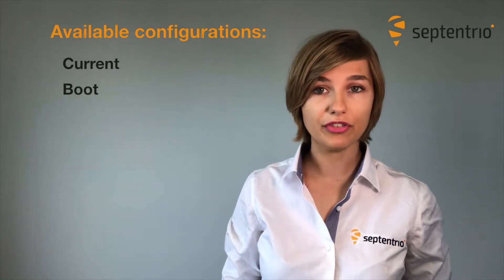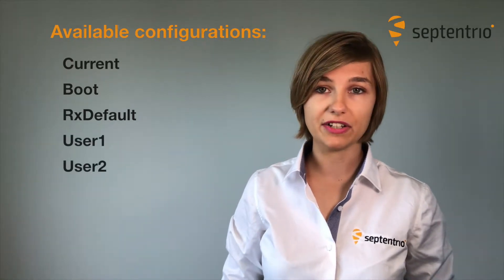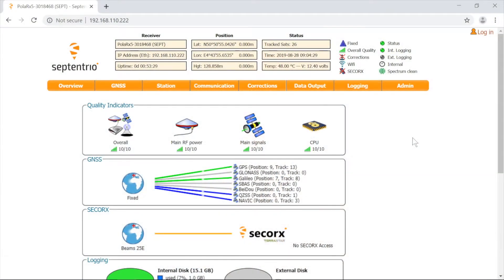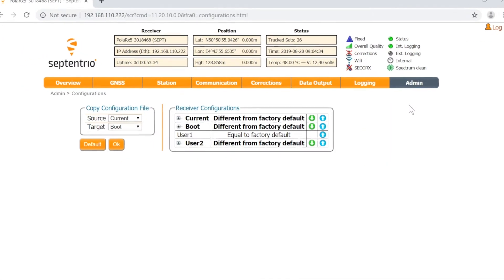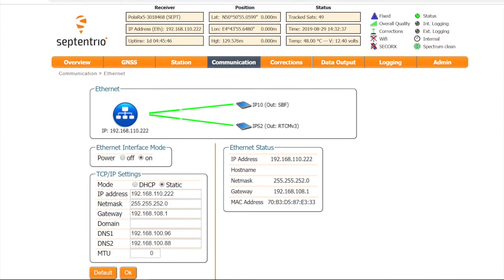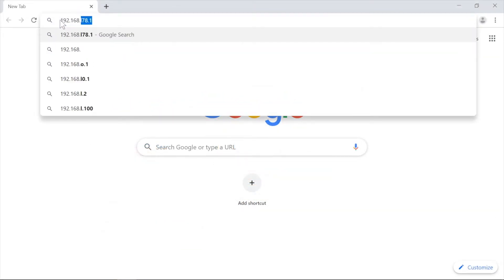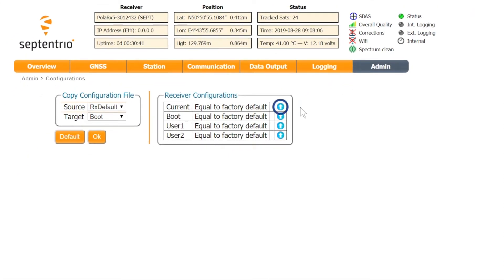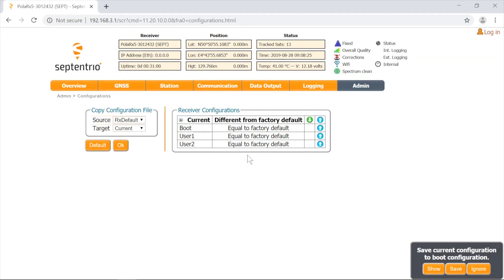How to copy the configuration from one to another receiver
A step-by-step tutorial on copying the configuration from one  GNSS receiver to another.